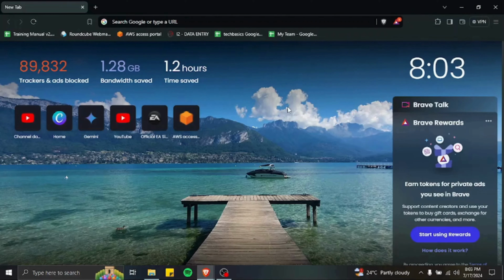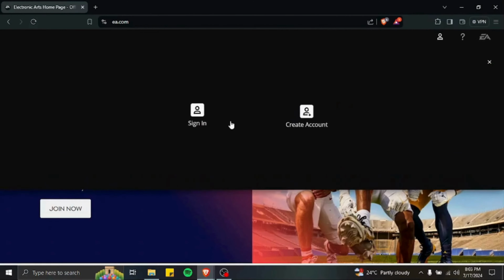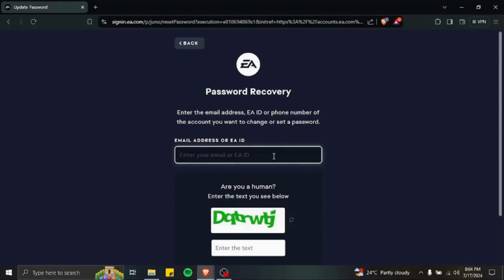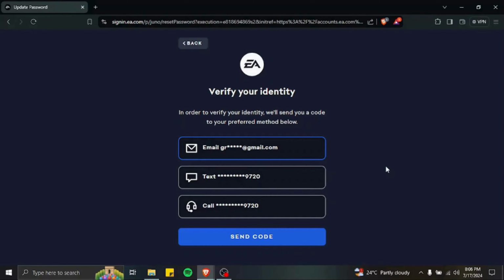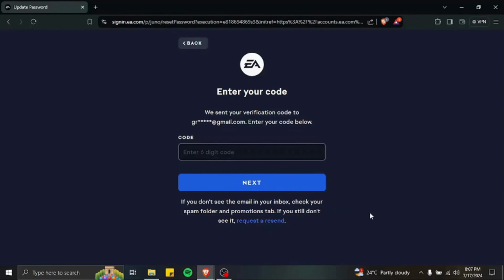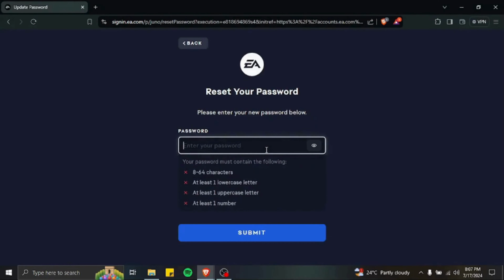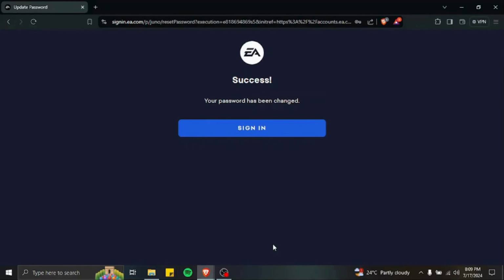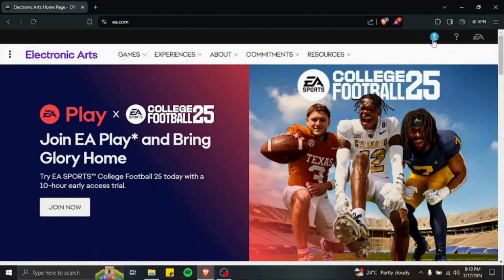How to Reset Your EA Account Password 2024?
Welcome to our tutorial! In this video, we’ll guide you through the process of resetting your EA account password. Whether you've forgotten your password or just want to update it for security reasons, follow these simple steps to regain access to your account.